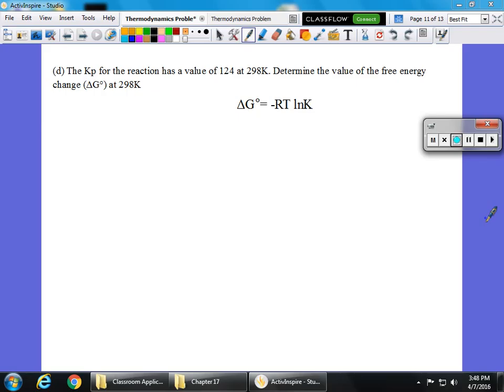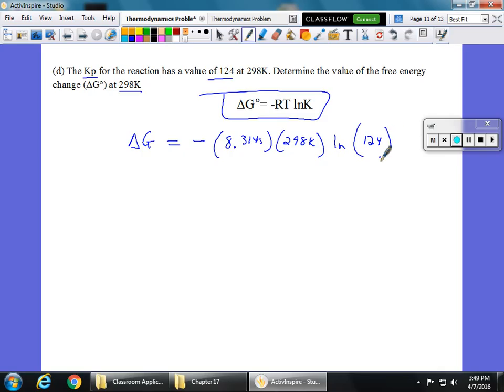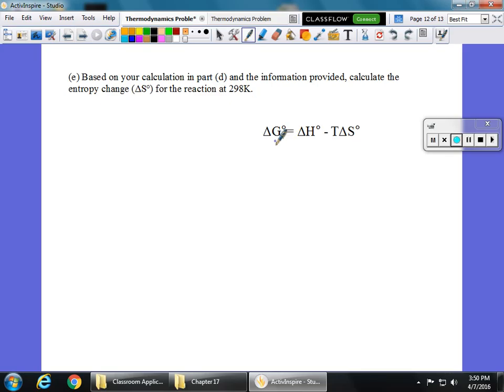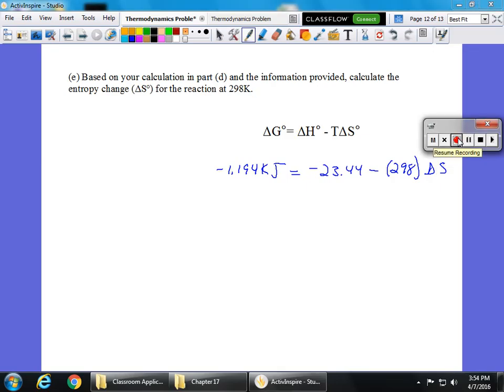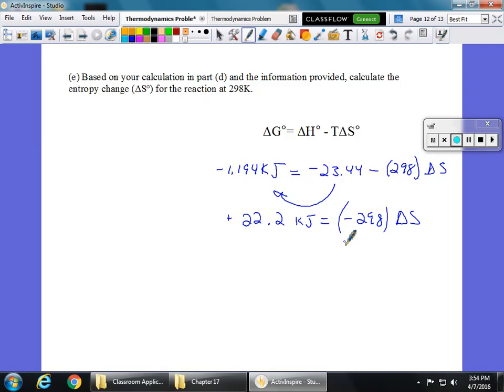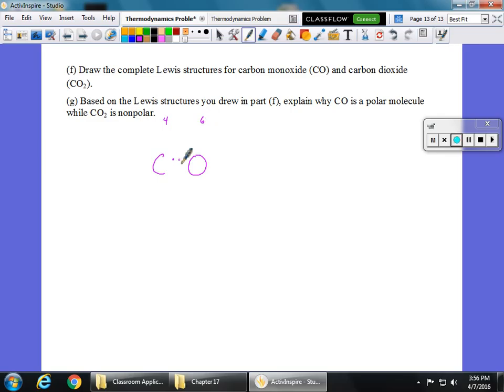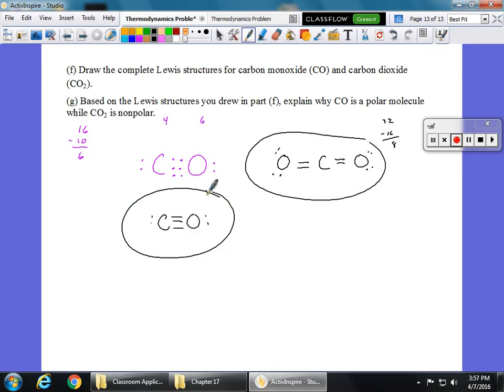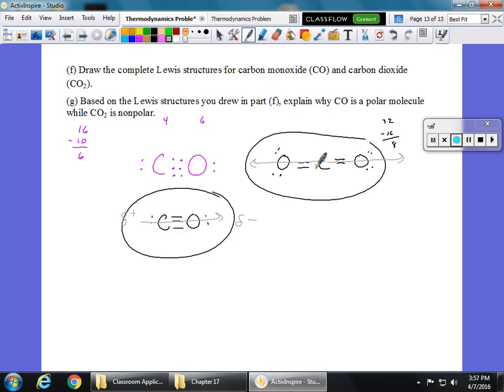Chp 17 Thermodynamics Problem 2 Part 2